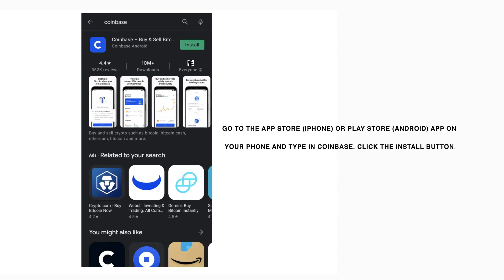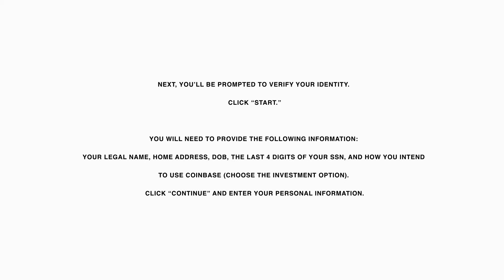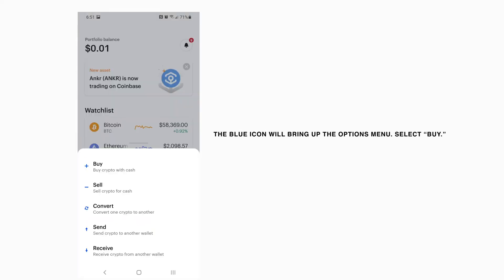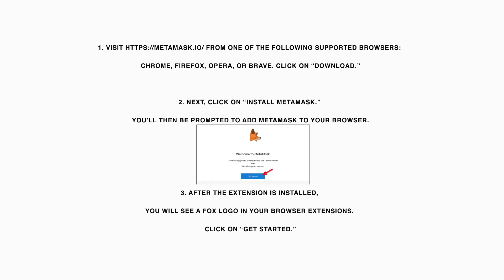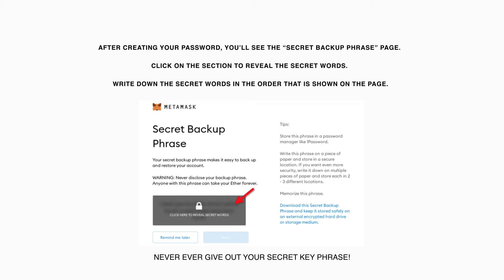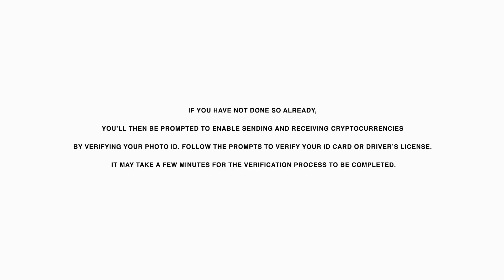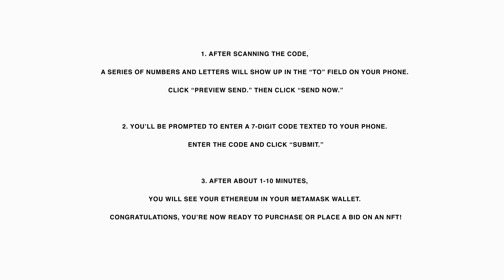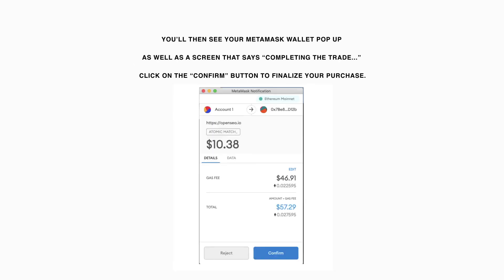How To Buy An NFT For Beginners Coinbase MetaMask Opensea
This video will give a breakdown step by step on How To Buy An NFT For Beginners using Coinbase, MetaMask, and Opensea.

Creators of NFT Live - First ever 1 of 1 Live Performances NFT